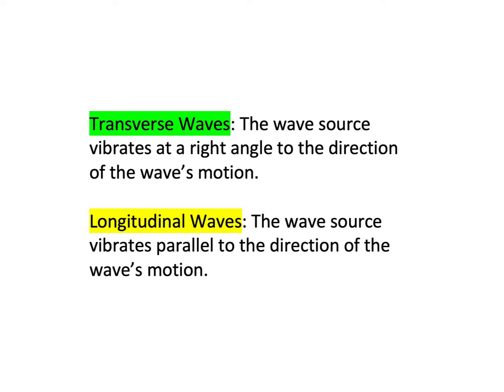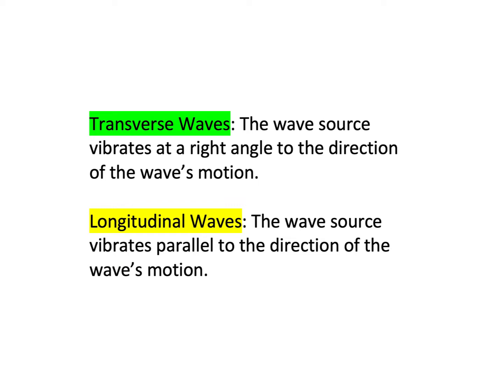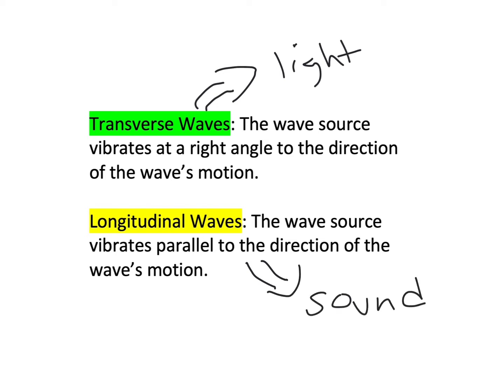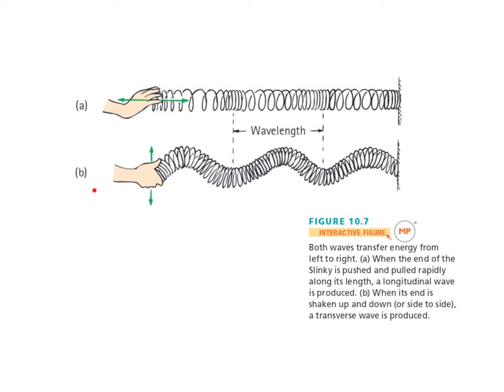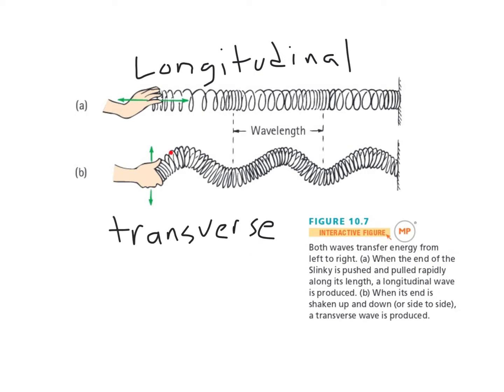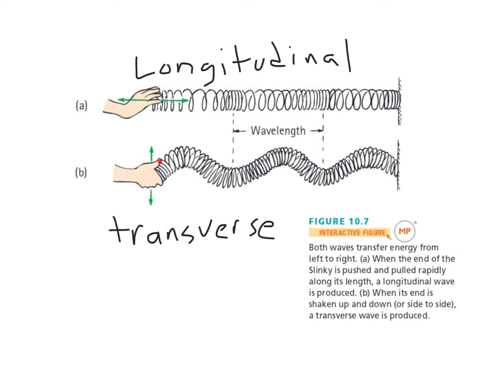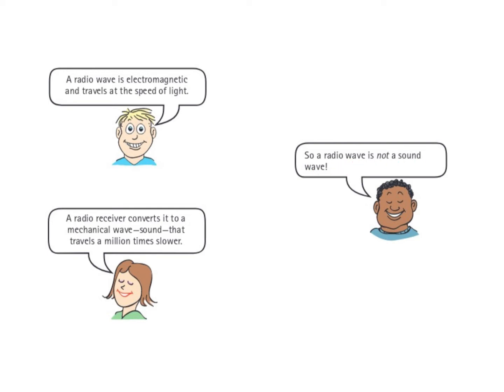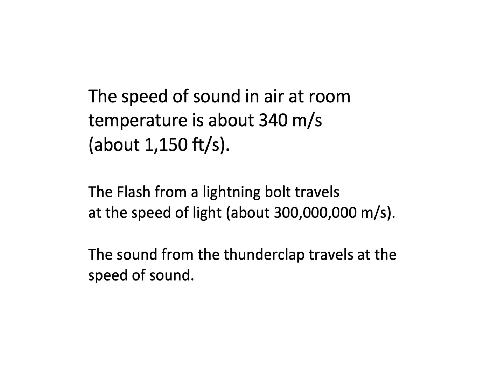Chapter 10 Lecture Part 2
Here we look at different kinds of waves, sound waves, reflection and refraction